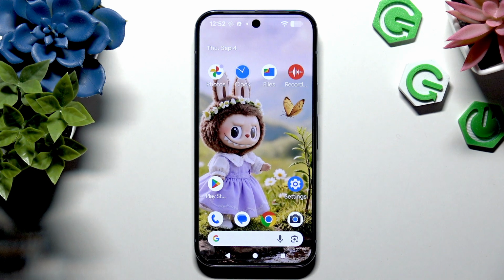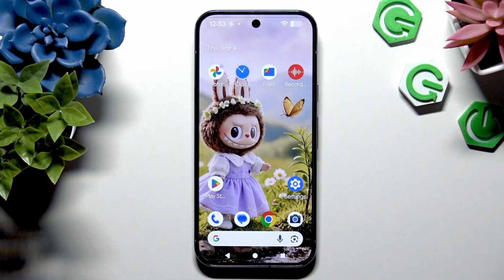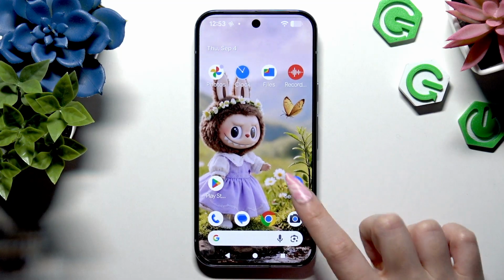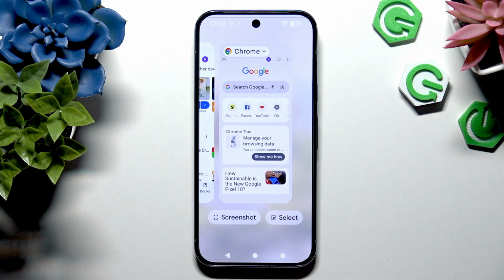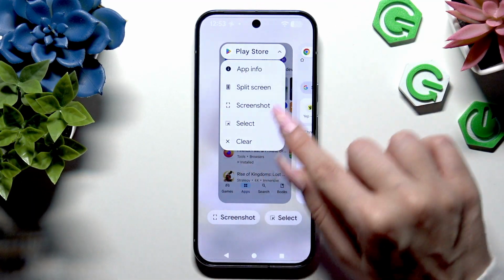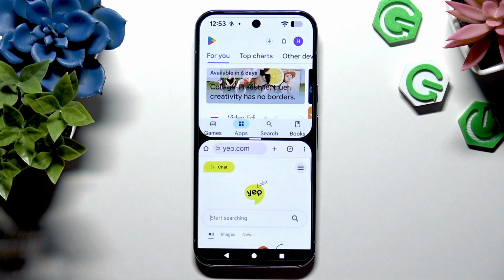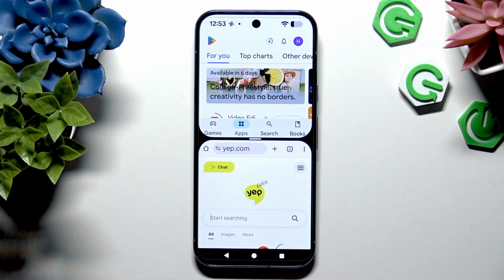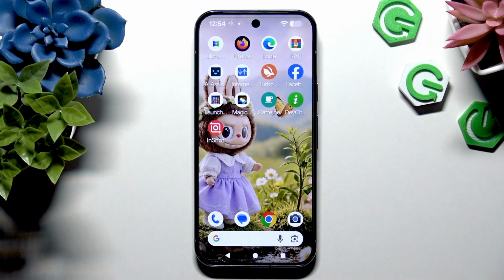GOOGLE Pixel 10 Pro – How to Open Apps in Split Screen View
Want to use two apps at the same time on your GOOGLE Pixel 10 Pro? In this video, you’ll learn how to open apps in Split Screen View, making multitasking easy and efficient. We’ll show you step-by-step how to launch two apps, activate split screen mode, and manage your apps for the best experience. Whether you want to browse the web while chatting or watch videos while taking notes, the split screen feature on the GOOGLE Pixel 10 Pro helps you get more done. Follow along to see how simple it is to use split screen on your device.

How to open apps in split screen view on GOOGLE Pixel 10 Pro?
How to use two apps at once on GOOGLE Pixel 10 Pro?
How to exit split screen mode on GOOGLE Pixel 10 Pro?

0:00 Introduction
0:09 Launching apps for split screen
0:28 Accessing background apps
0:40 Selecting the first app for split screen
0:56 Choosing the second app
1:00 Using both apps in split screen
1:07 How to exit split screen view
1:23 Closing remaining apps